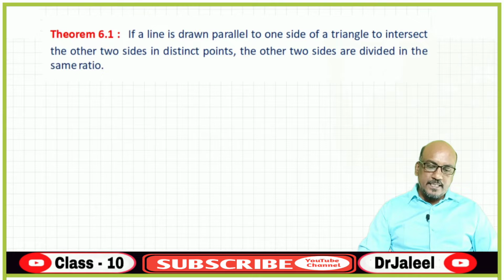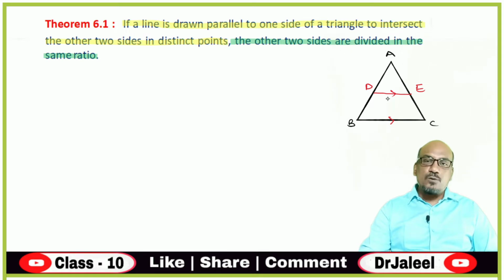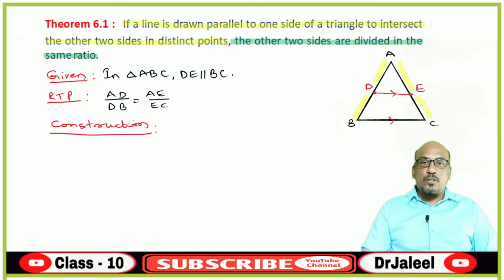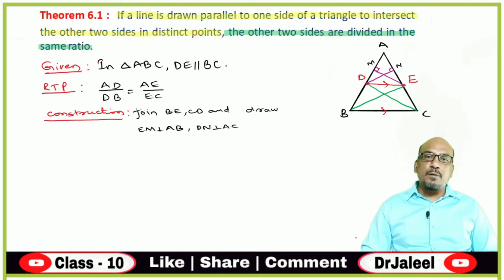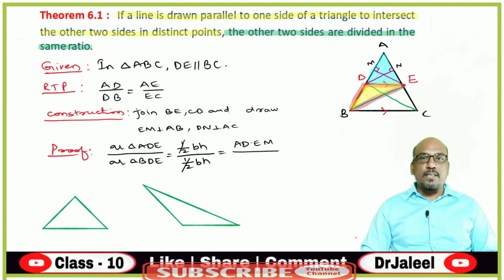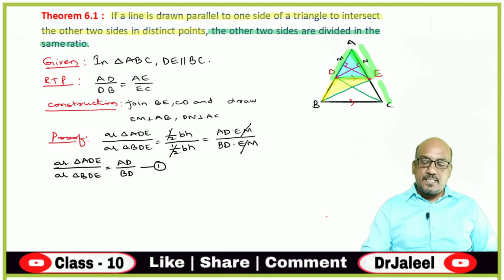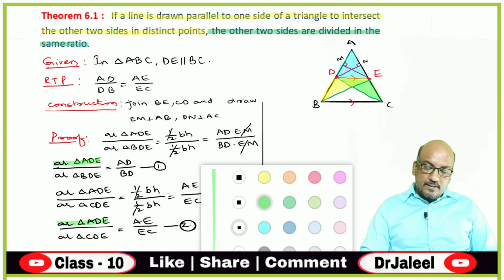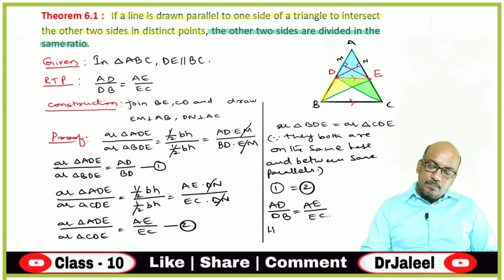Thales Theorem | Basic Proportionality Theorem | Proof/concept/trick/best explanation/class 10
Thales Theorem Short Trick | BPT/Basic Proportionality Theorem | Proof/Concept/Trick/Class 10 | Thales Theorem Class 10 | Thales Theorem Proof | Dr jaleel